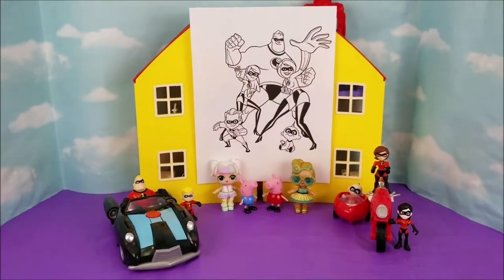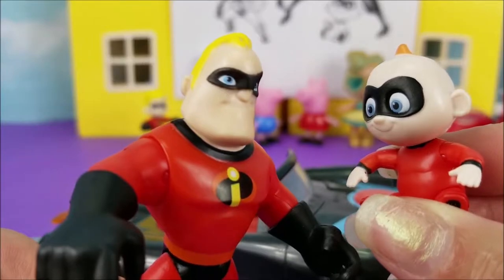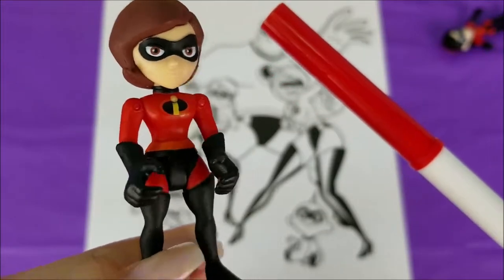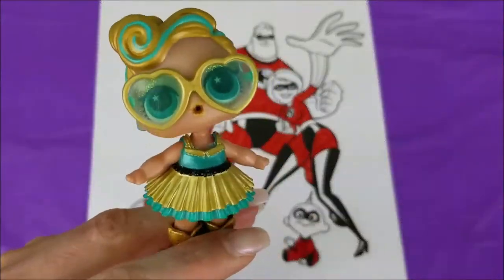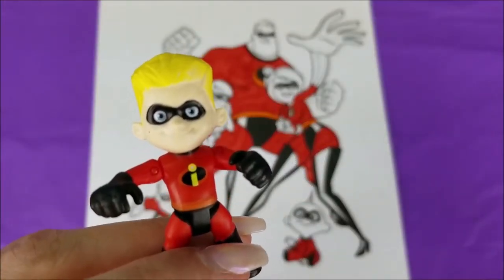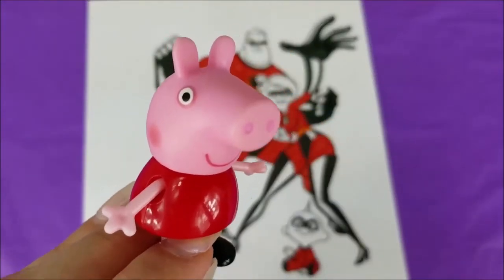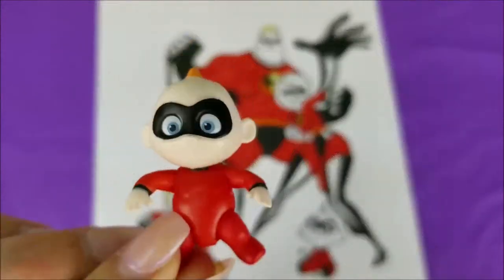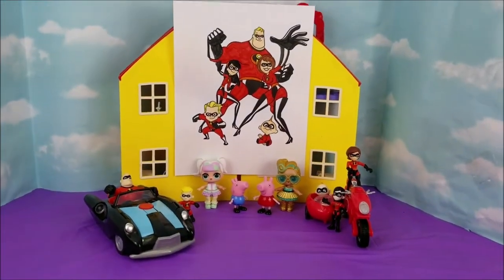The Incredibles 2 Movie Coloring Page With LOL Surprise Dolls Unicorn & Luxe, Peppa Pig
Today in the PollyWog Lagoon we do a Coloring Page of "The Incredibles 2" Movie Crew with L.O.L. Surprise Dolls Unicorn & Luxe as well as Peppa Pig & George. Thanks so much for stopping By!!!

The Incredibles 2 Movie Pool Party with LOL Dolls, PJ Masks & The Little Mermaid Ariel & Friends

Giant LOL Unicorn & Diva Dolls Huge Confetti Ball Do the Floss Backpack Kid & Fortnight Dance Party

Huge LOL Surprise Ball, Giant Real Life LOL Doll Diva, Hello Kitty Car & Some Confetti Pop Balls